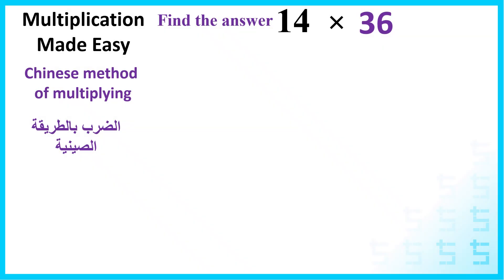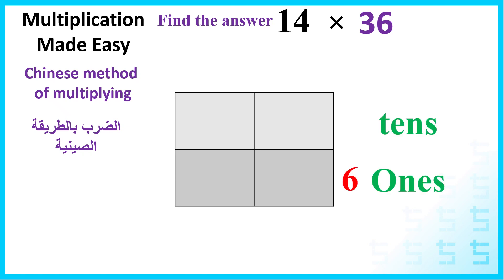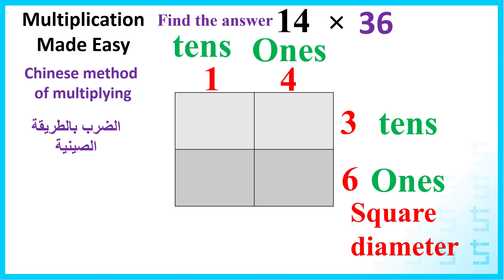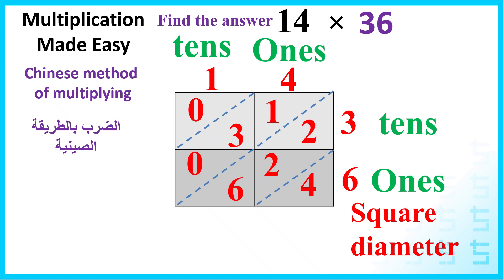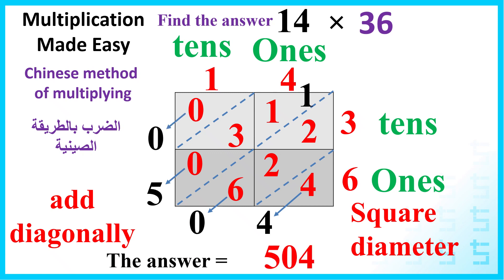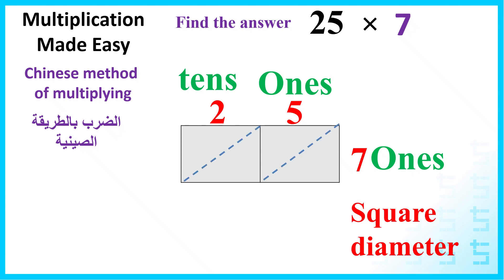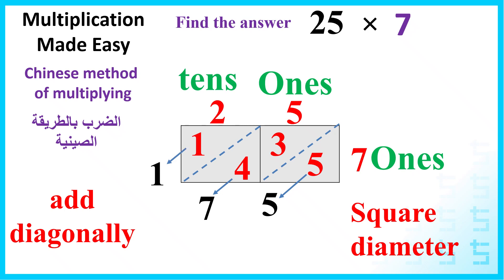أسهل طريقة ضرب عددين - الطريقة الصينية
الضرب سهل بالصيني
Chinese method of multiplying
maths multiplying